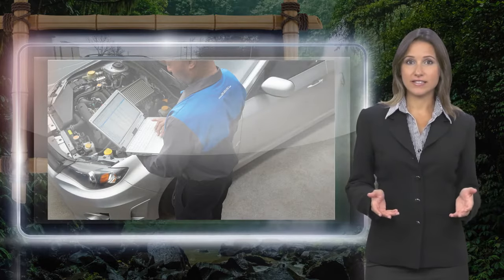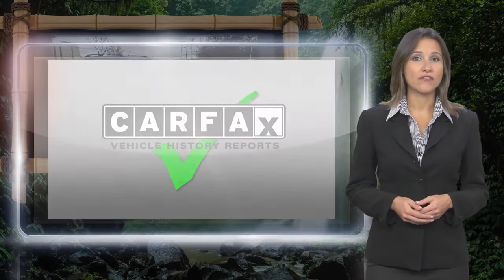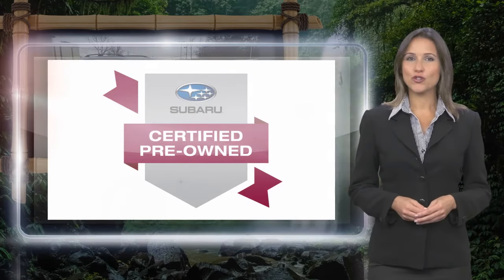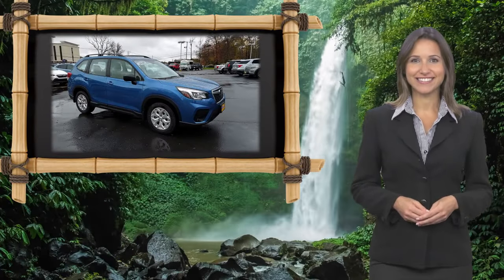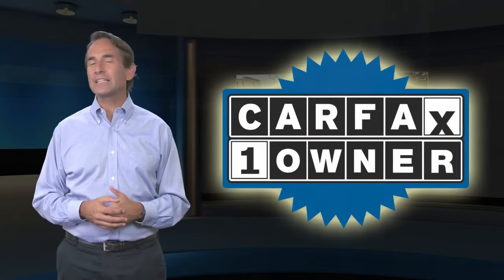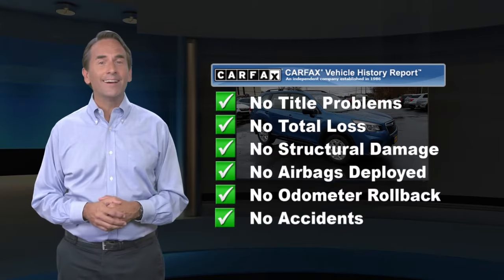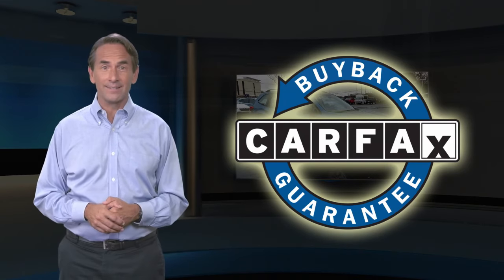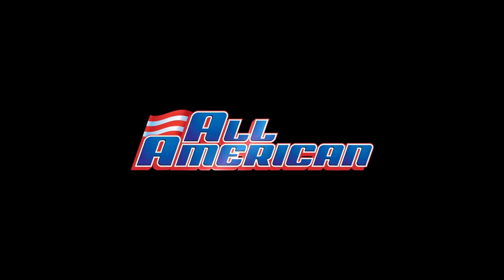Certified 2020 Subaru Forester AWD, Old Bridge, NJ US2079SL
DOME LIGHT LED UPGRADE -inc: Part number H461SFL110, ALL-WEATHER FLOOR LINERS -inc: Part number J501SSJ030, REAR BUMPER COVER -inc: Part number E771SSJ000, GRAY CLOTH UPHOLSTERY, ALLOY WHEEL PACKAGE -inc: Black Finish Roof Rails Wheels: 17" x 7.0J Silver Finish Aluminum Alloy, FOG LIGHT KIT -inc: Part number H4510SJ000, HORIZON BLUE PEARL, SPLASH GUARDS -inc: Part number J101SSJ000, All Wheel Drive, Power Steering, ABS, 4-Wheel Disc Brakes, Brake Assist, Brake Actuated Limited Slip Differential, Tires - Front All-Season, Tires - Rear All-Season, Temporary Spare Tire, Power Mirror(s), Rear Defrost, Intermittent Wipers, Variable Speed Intermittent Wipers, Power Door Locks, Daytime Running Lights, Automatic Headlights, Headlights-Auto-Leveling, AM/FM Stereo, CD Player, Satellite Radio, MP3 Player, Bluetooth Connection, Back-Up Camera, Auxiliary Audio Input, HD Radio, Smart Device Integration, Requires Subscription, Steering Wheel Audio Controls, Bucket Seats, Pass-Through Rear Seat, Rear Bench Seat, Adjustable Steering Wheel, Trip Computer, Power Windows, Keyless Entry, Power Door Locks, Cruise Control, Adaptive Cruise Control, Climate Control, A/C, Cloth Seats, Driver Vanity Mirror, Passenger Vanity Mirror, Floor Mats, Power Windows, Power Door Locks, Trip Computer, Security System, Engine Immobilizer, Traction Control, Stability Control, Traction Control, Front Side Air Bag, Lane Departure Warning, Lane Keeping Assist, Lane Departure Warning, Tire Pressure Monitor, Driver Air Bag, Passenger Air Bag, Front Head Air Bag, Rear Head Air Bag, Passenger Air Bag Sensor, Knee Air Bag, Child Safety Locks

[RLVID:27310:6a64aa96a0f5ebdd:0cbb1de267d09531:1]